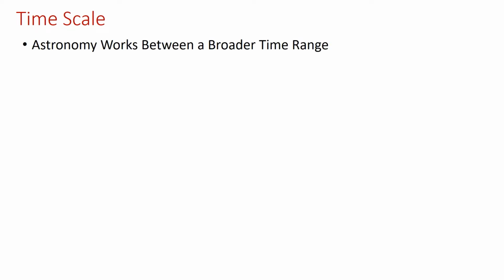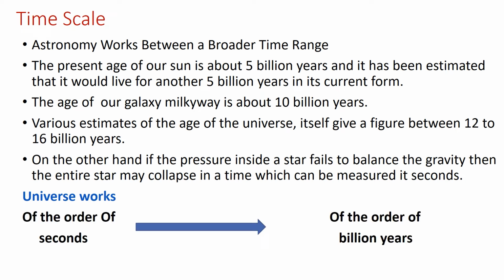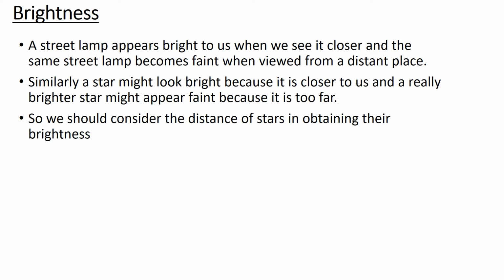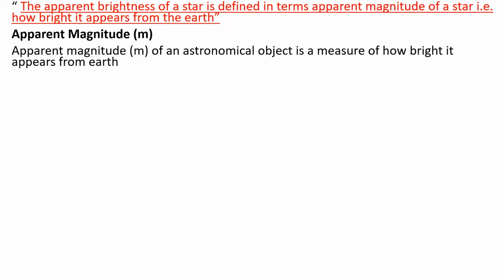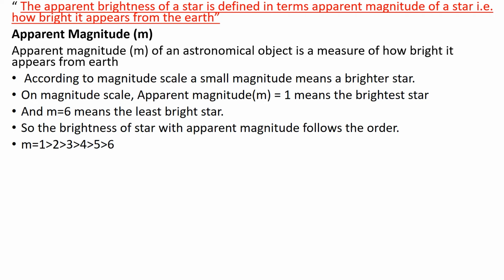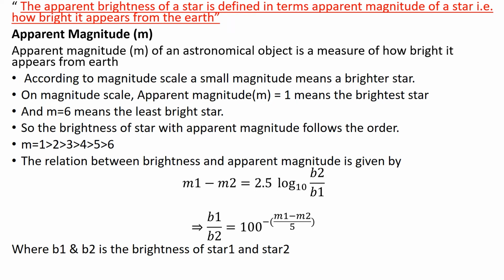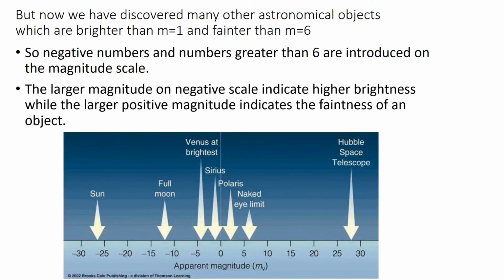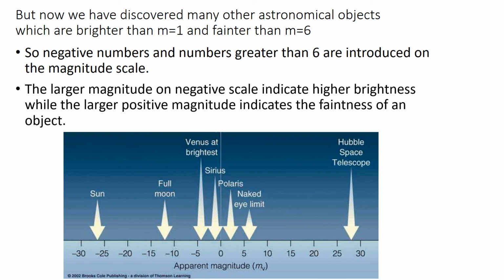Astronomy & astrophysics. Time scale, Brightness, apparent & absolute magnitude, magnitude scale.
Time scale of the universe. Brightness, apparent magnitude, magnitude scale.Astronomy & Astrophysics

In this channel We are going to publish a series of videos where we will try to cover the undergraduate level syllabus of " Astronomy & astrophysics ".

we will also provide the notes in each video in pdf format .
You can download it from the video description box of each video.